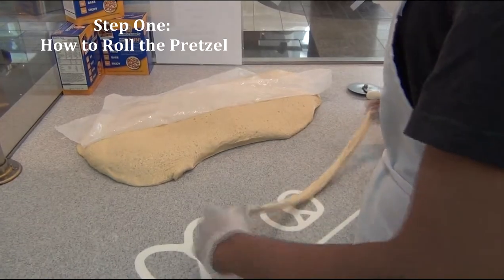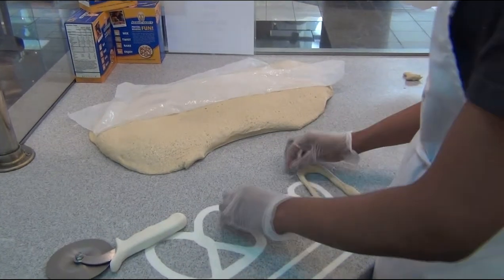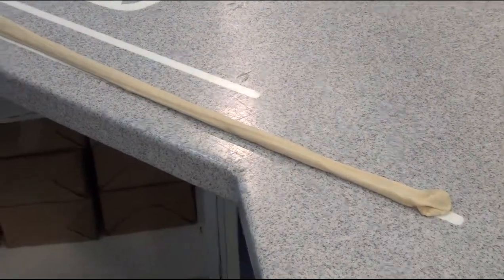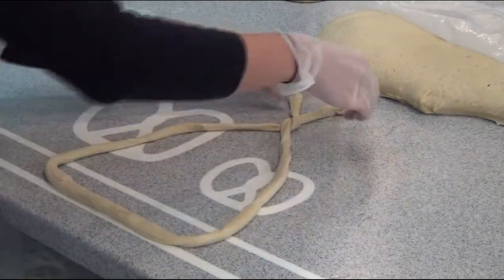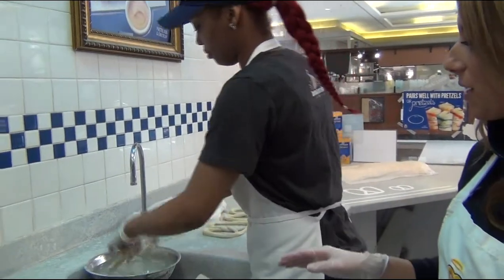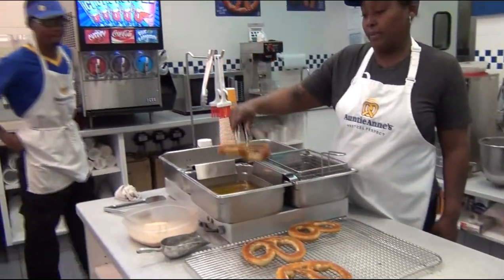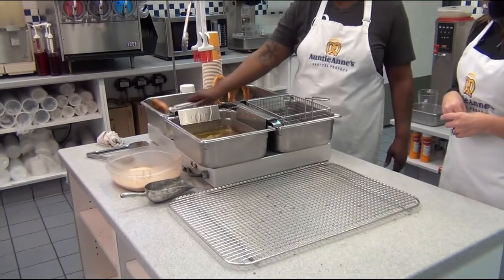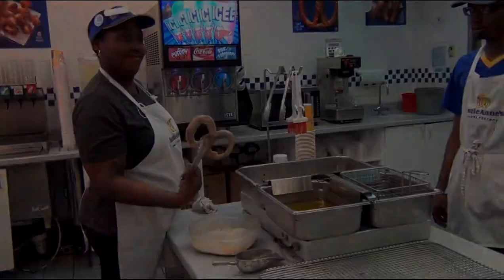Walden 360: How to Make a Soft Pretzel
Sarah visits Auntie Anne's and learns how to make a soft pretzel!